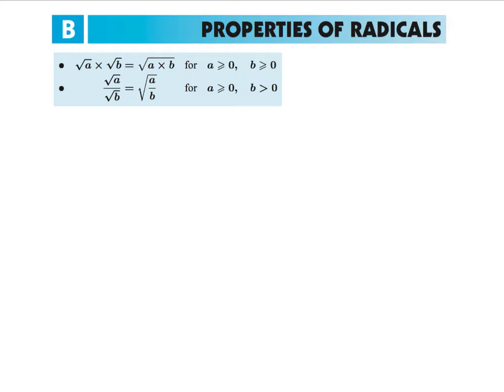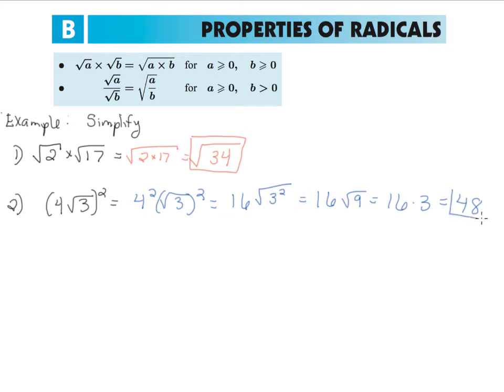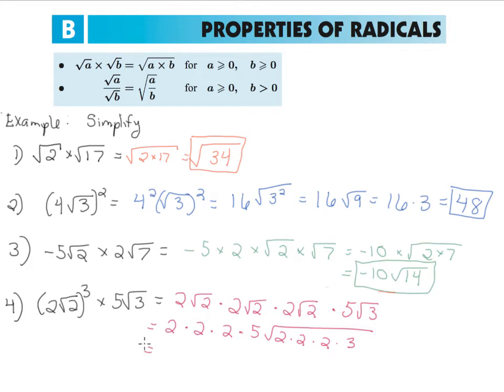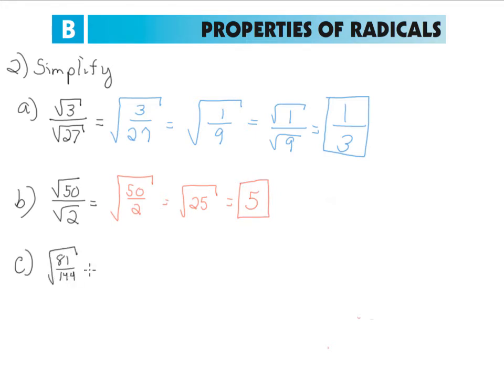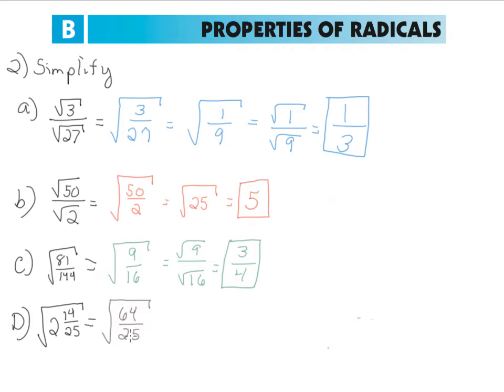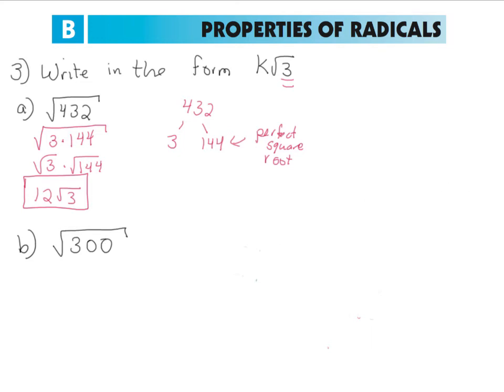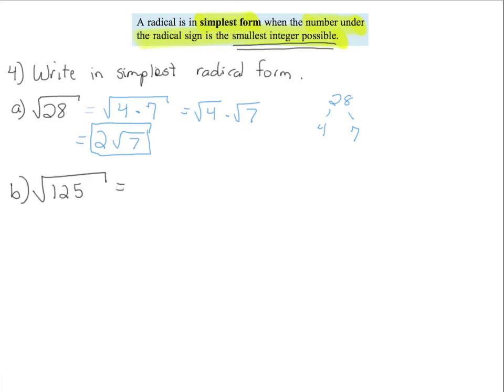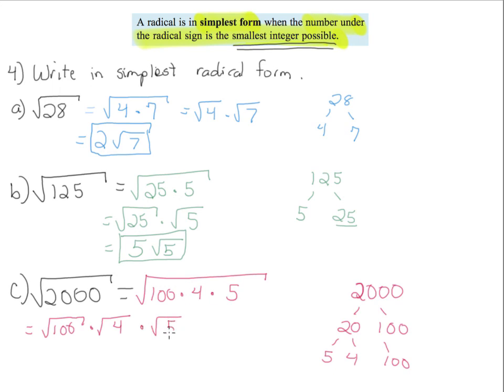3B Properties of Radicals